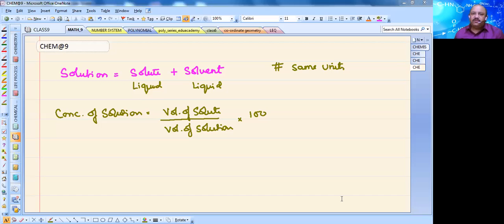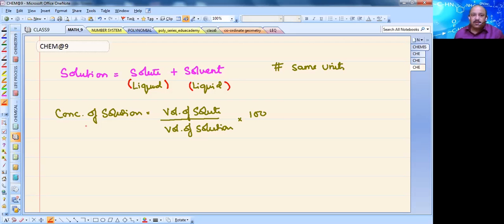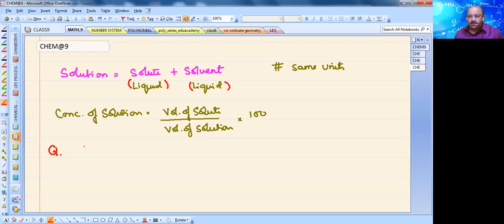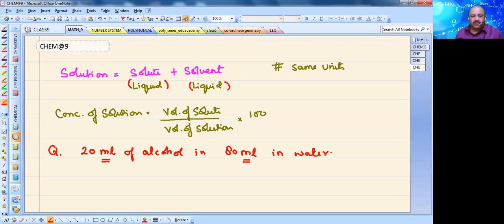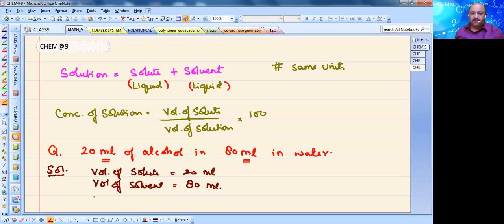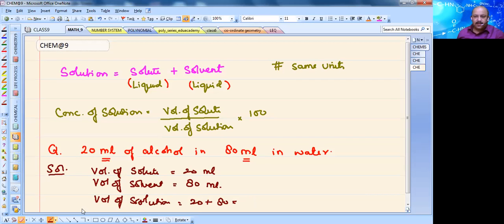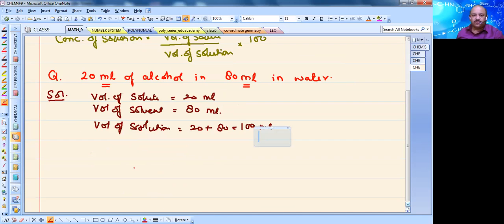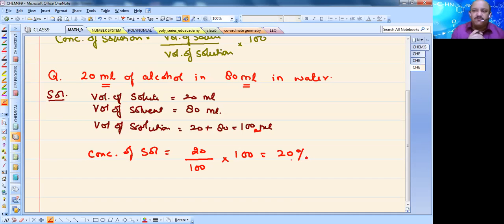IS MATTER AROUND US PURE || CHEMISTRY IX || LECTURE 5